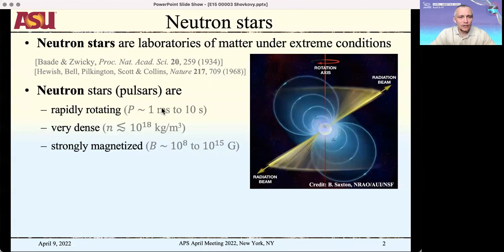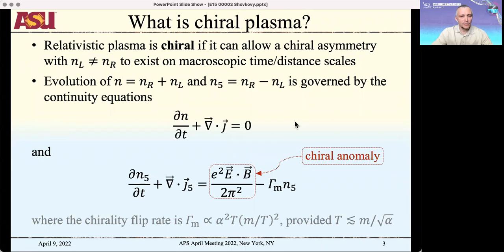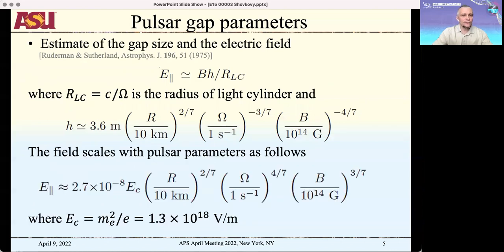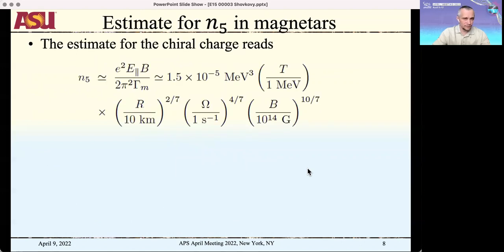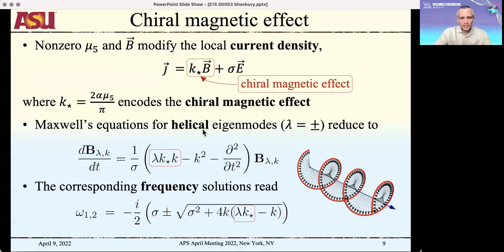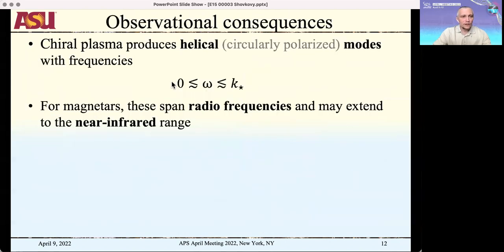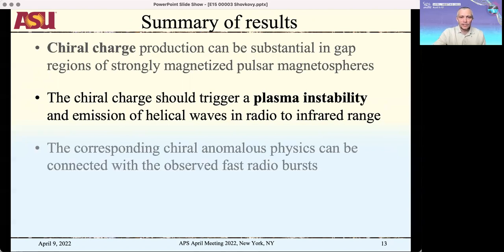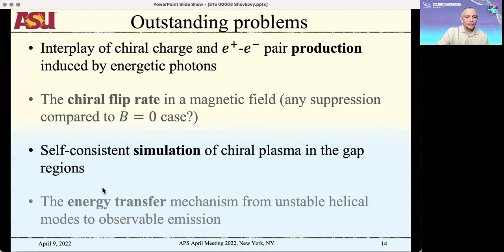Chiral anomaly effects in pulsar magnetospheres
Contributed virtual talk by Igor A. Shovkovy given 2022 APS April Meeting, New York, NY, April 9, 2022.
Abstract: In the gap regions of pulsar magnetospheres, the chiral anomaly can be activated by the strong magnetic field and the parallel component of the electric field. The estimates show that a substantial chiral charge density is produced in the electron-positron plasma. The resulting chiral charge should trigger the chiral plasma instability, which, in turn, should lead to the emission of helical electromagnetic modes. The frequencies of the relevant modes lie in the radio to the near-infrared range. It is argued that helical modes have a substantial amount of energy and, thus, can modify observable features of pulsars.
Reference: E. V. Gorbar and I. A. Shovkovy, Chiral anomalous processes in magnetospheres of pulsars and black holes, arXiv:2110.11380.